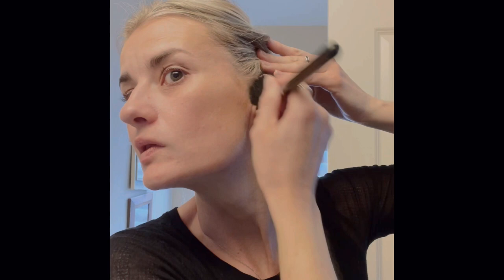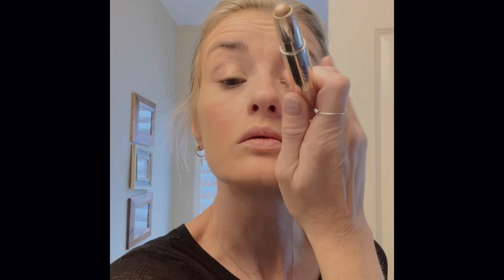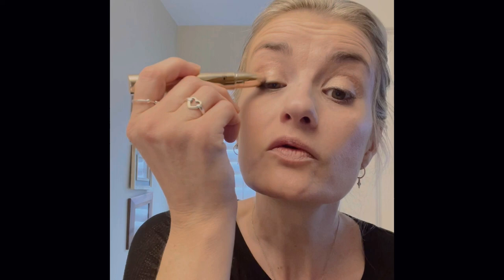Full Face of Makeup in 10 Minutes or Less!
This is a full face of luxury makeup to get ready to volunteer at Gracie's school.  Ran out of time and had to get ready in a hurry.  Watch how I save time in makeup application to do a full face of makeup in 10 minutes or less.
*** Mistakenly said Guerlain for my lip, but was instead GIVENCHY le Rose Perfecto Liquid Balm in 001 Pink Irresistible

I use and love Rakuten to get Cash Back at alot of my favorite stores.  Getting cash back for a purchase I'm making anyways? Yes please.  If you are not yet signed up, here is my link.  Use this link to get $40 after you spend $40. (Limited time only 11/3/22)